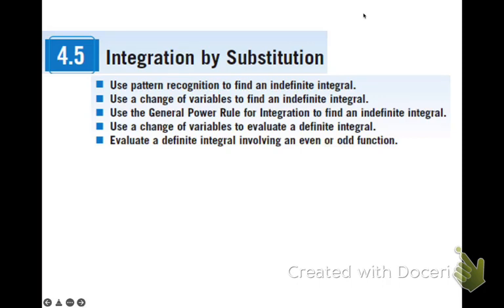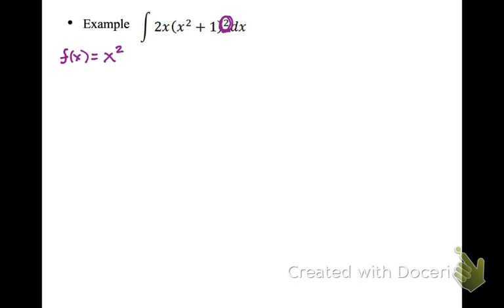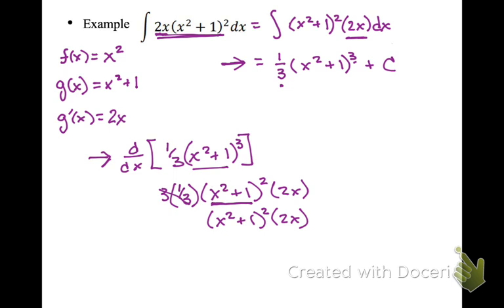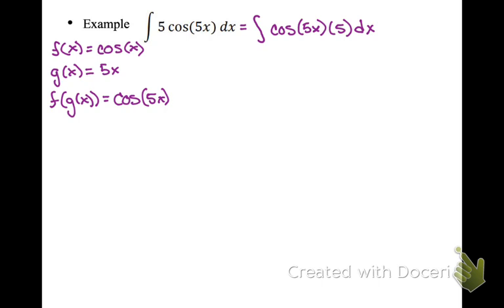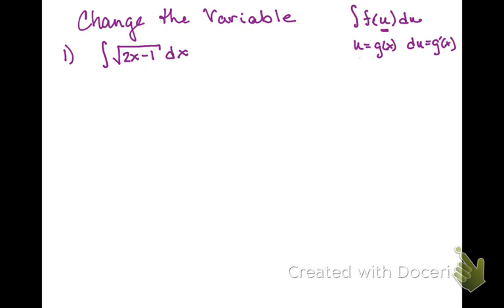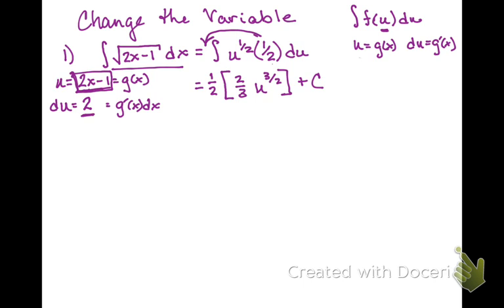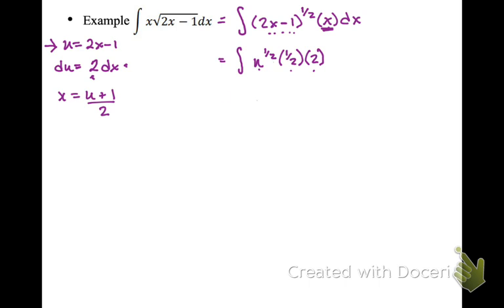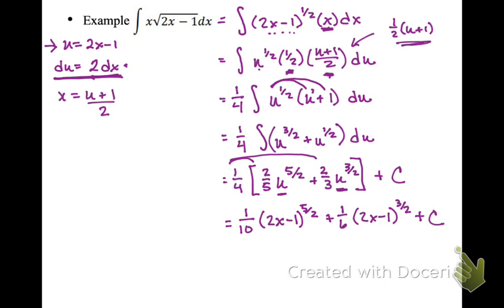Calc 4.5 Day 1 (1/14/22)